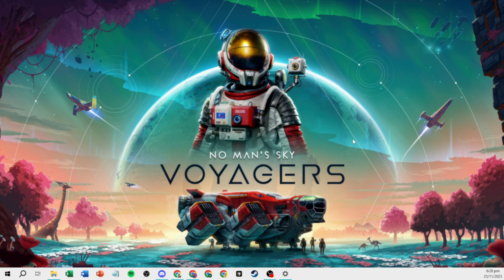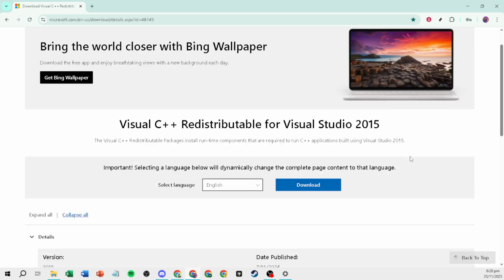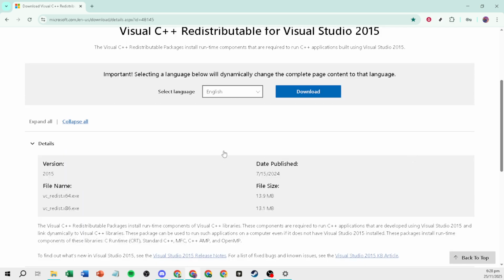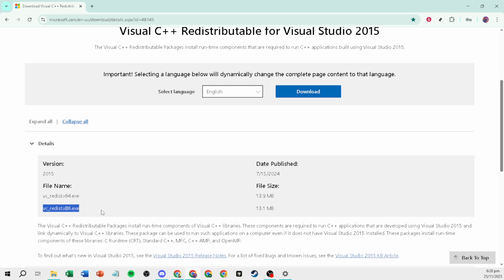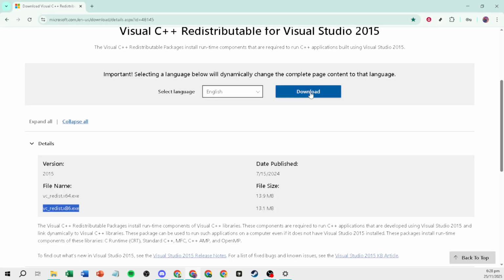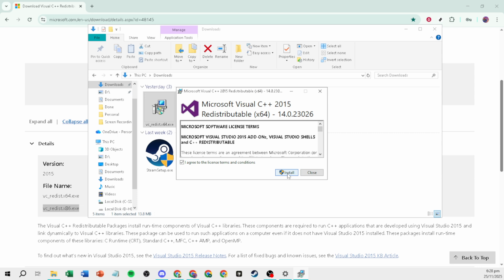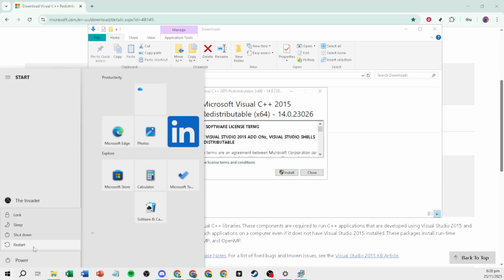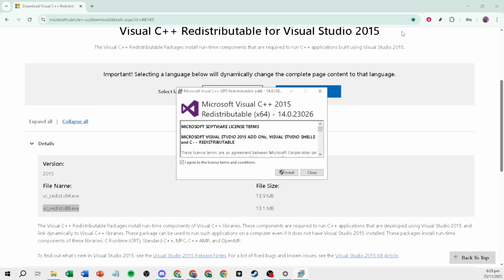How To Fix Api-Ms-Win-Core-Timezone-L1-1-0.Dll On Windows [2026 Guide]